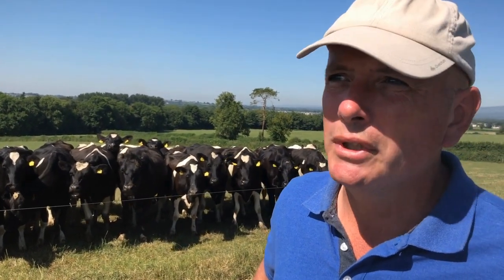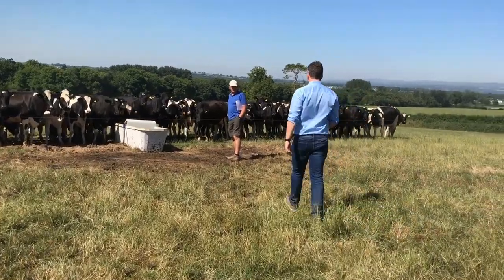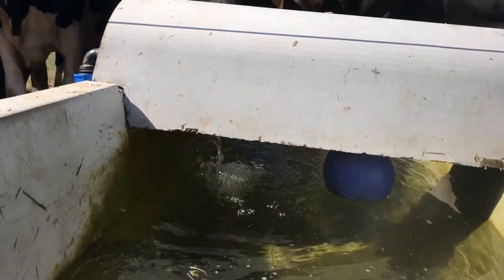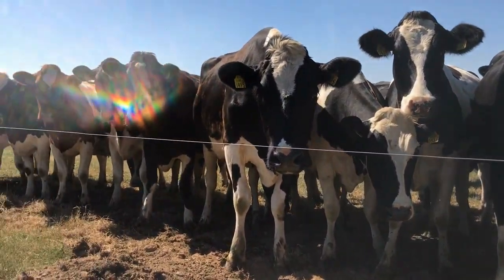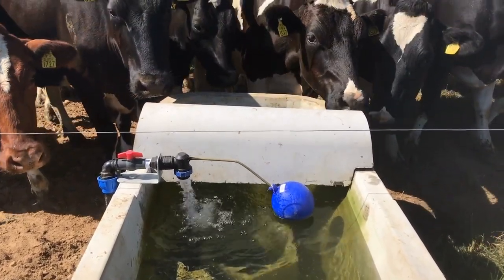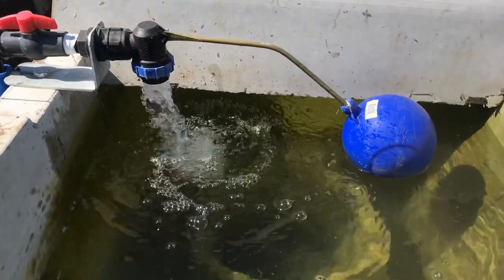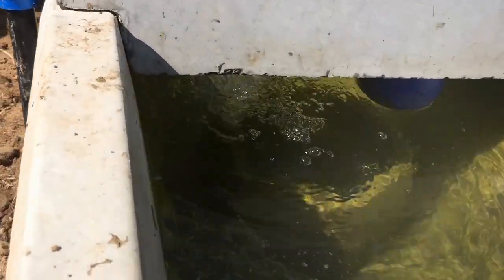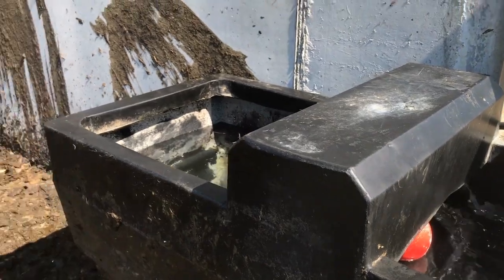Water Requirements of Dairy Cows (June 29th 2018)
Richard O'Brien Coordinator of the Glanbia Ireland / Teagasc Monitor farm programme talks (June 29th) about dairy cow water requirements, water  trough flow & tips for ensuring cows get enough water during this period of hot weather.